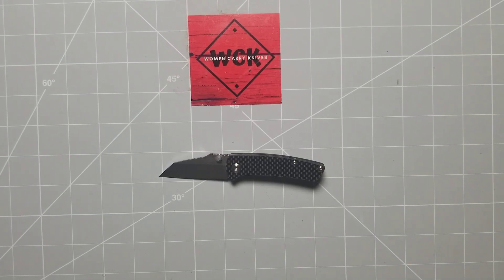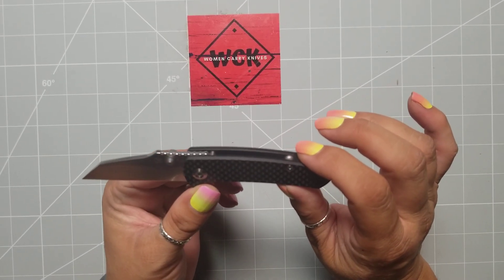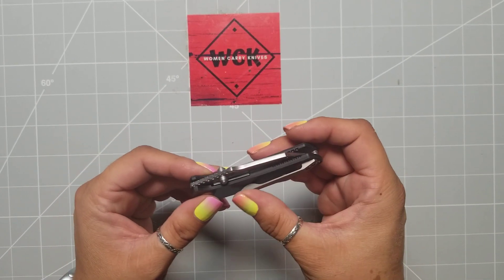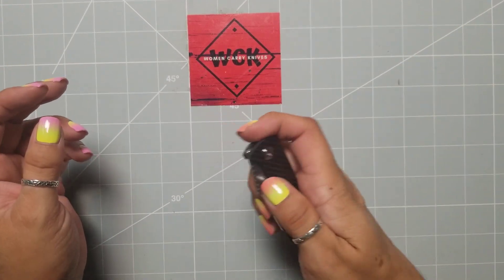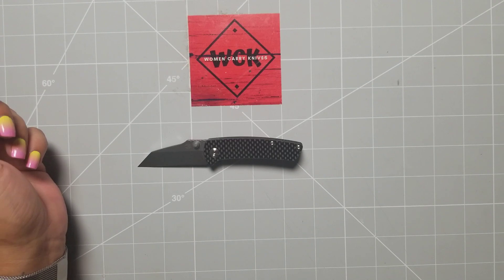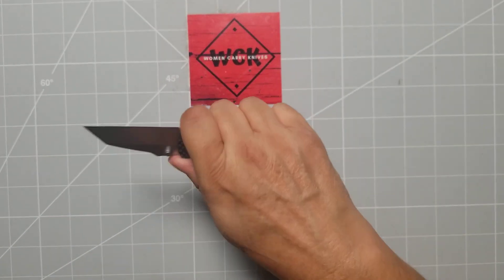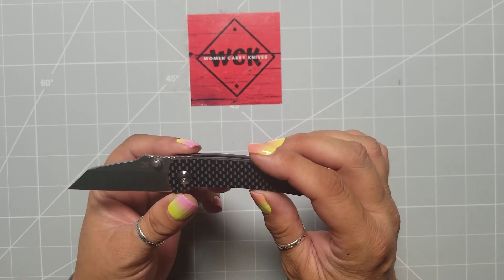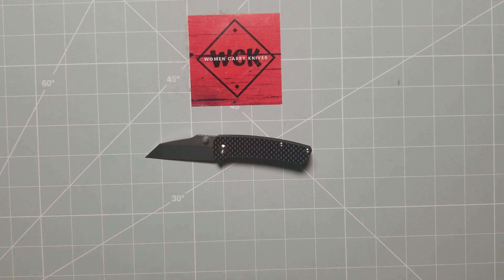Kansept Little Main Street design by Dirk Pinkerton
Thank you to Kansept knives for sending this prototype for review. The Main Street, design by Dirk Pinkerton is a great little 5th pocket, front pocket, or purse knife. At just over 5 inches in lenght, this little knife packs a poweful punch.